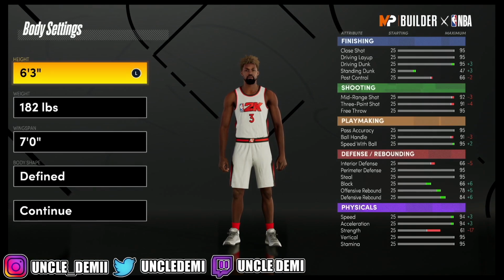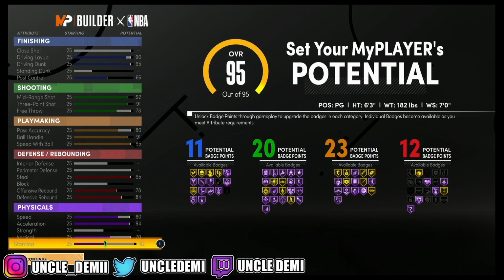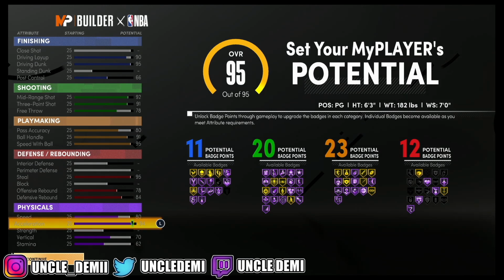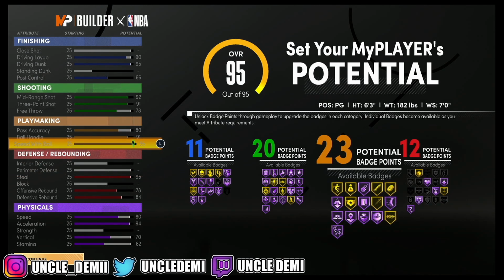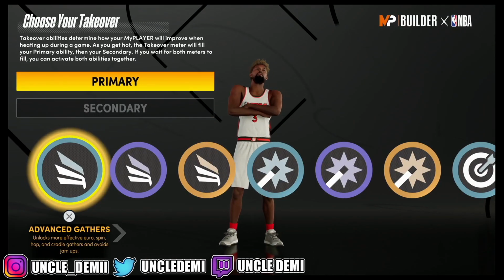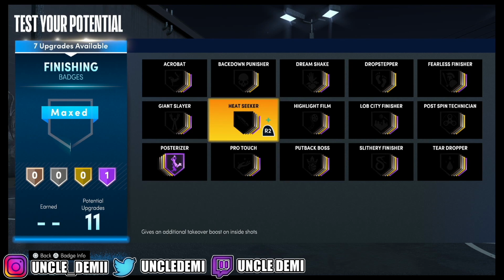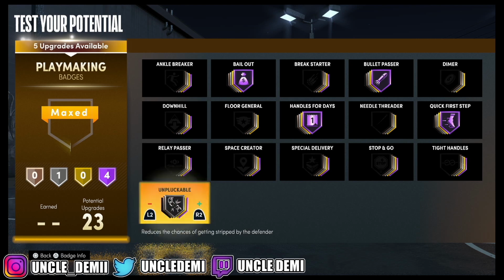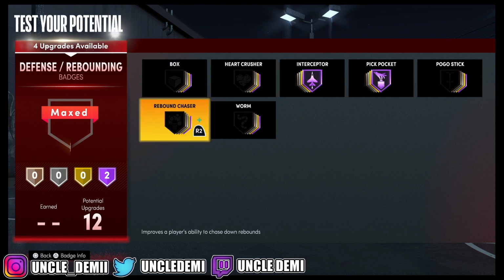HOW TO MAKE THE BEST POINT GUARD BUILD FOR REC/PRO-AM ON NBA 2K21!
THIS VIDEO GIVES A STEP BY STEP TUTORIAL ON HOW TO MAKE THE ABSOLUTE BEST  POINT GUARD BUILD FOR REC/PRO-AM ON NBA 2K21 USING THE MY PLAYER BUILDER. THE PURPOSE OF THIS  POINT GUARD BUILD FOR REC/PRO-AM, IS TO NOT ONLY MAKE A  POINT GUARD BUILD FOR REC/PRO-AM BUT ALSO MAKE THE  POINT GUARD BUILD FOR REC/PRO-AM BUILD PLAYABLE AND COMPETITIVE IN PARK, REC, 3v3 PRO-AM OR 5v5 PRO-AM.